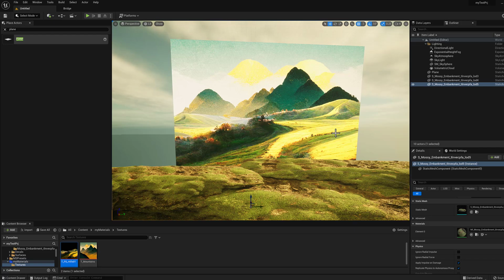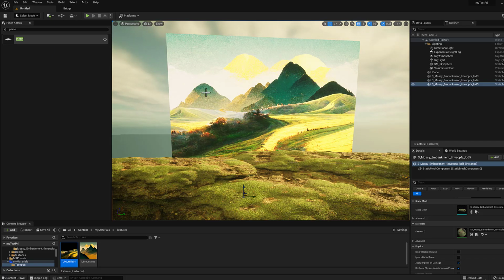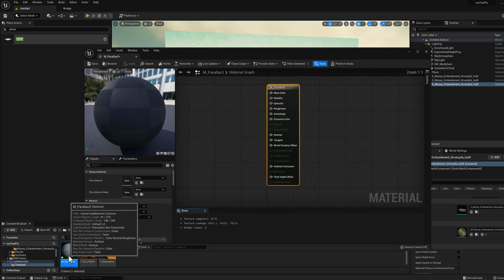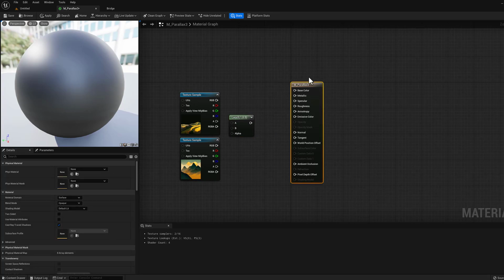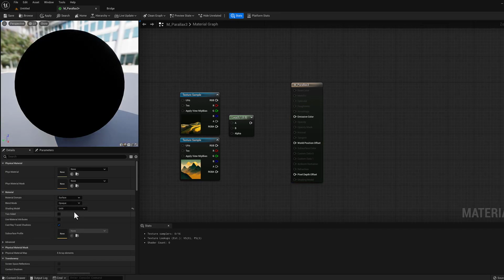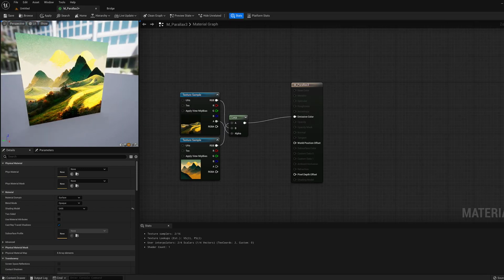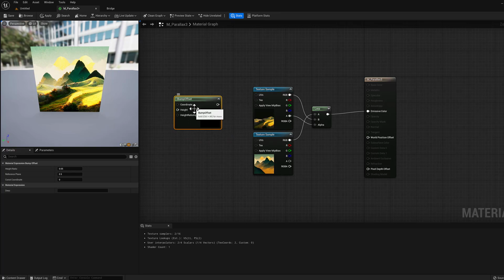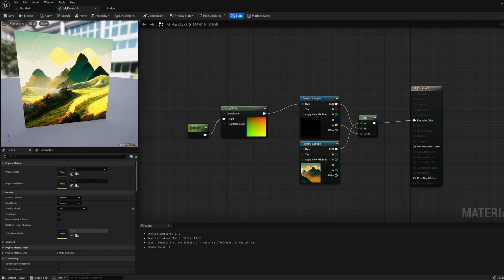Bump Offset Background Unreal 5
How to create a quick layered depth background plane using bump offset!  (basic parallax mapping)